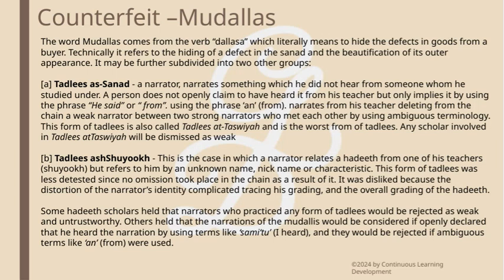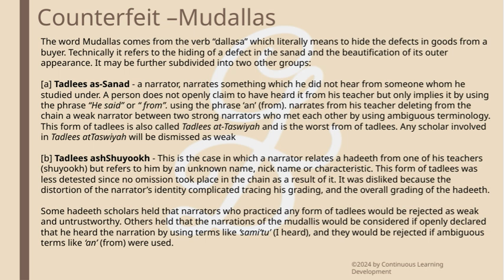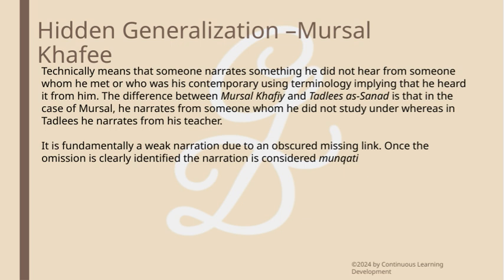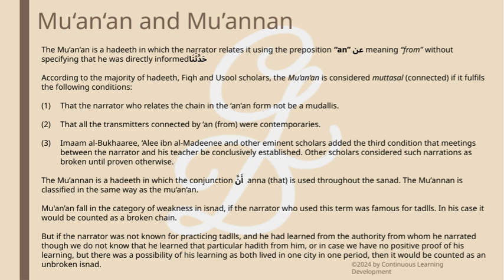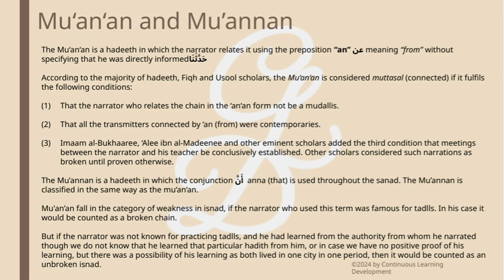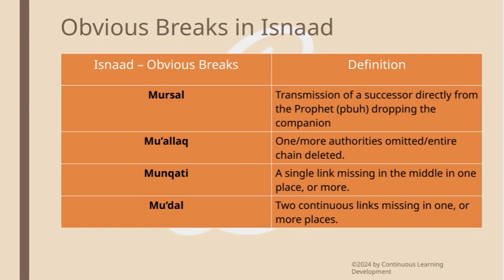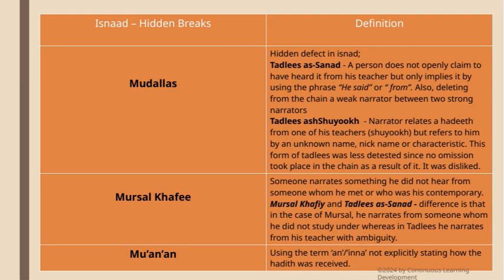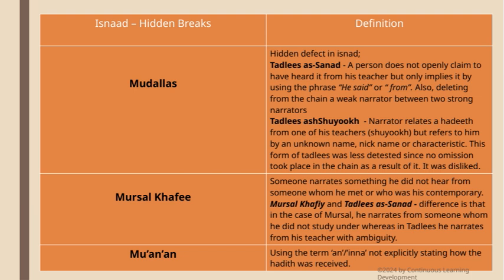Hidden Breaks in Isnad